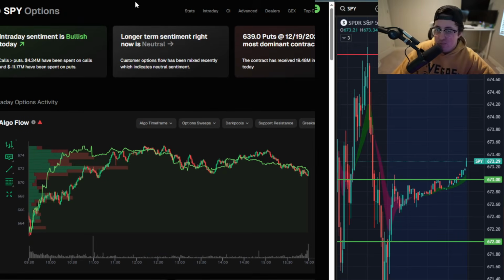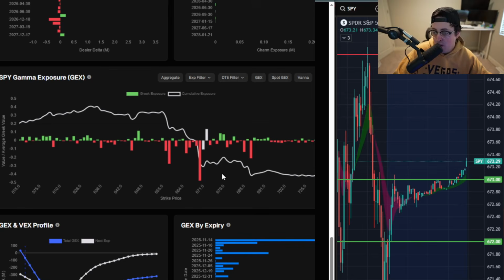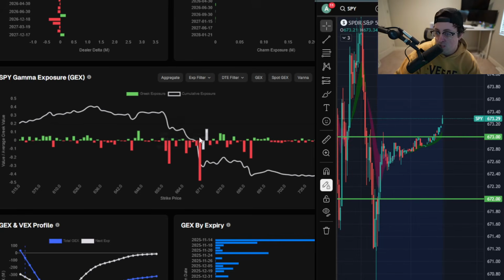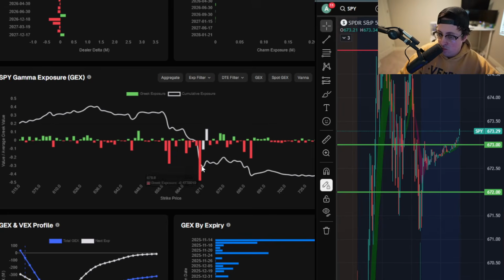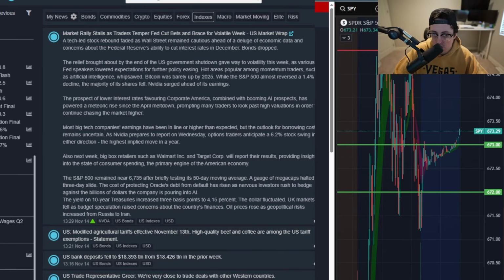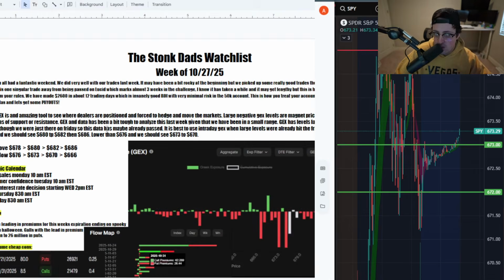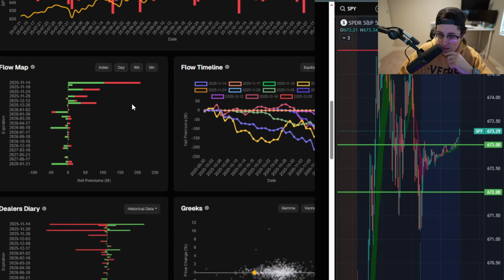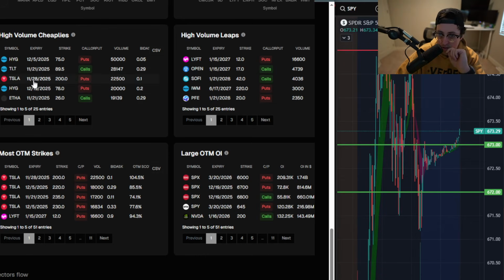Data Trading Watchlist